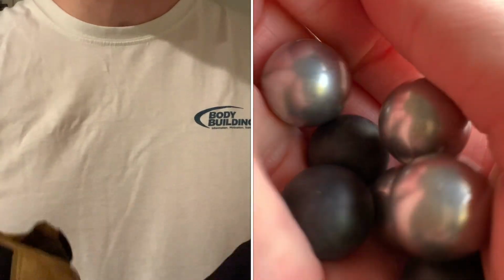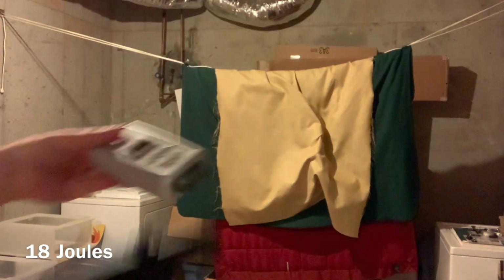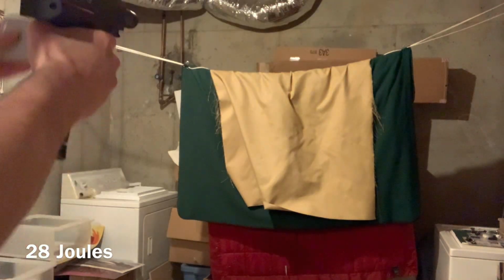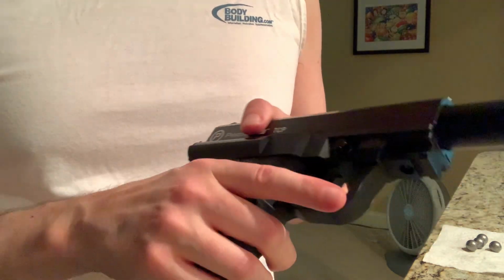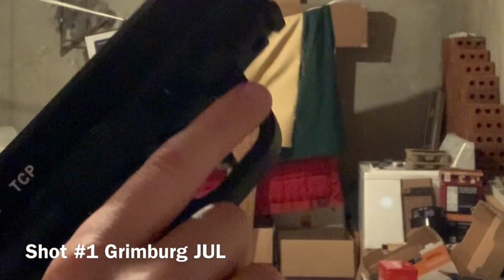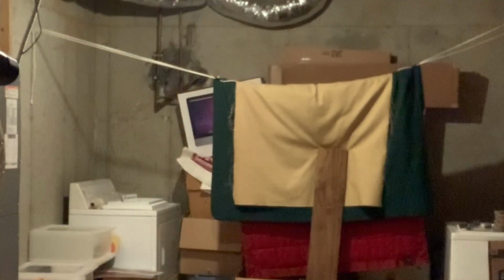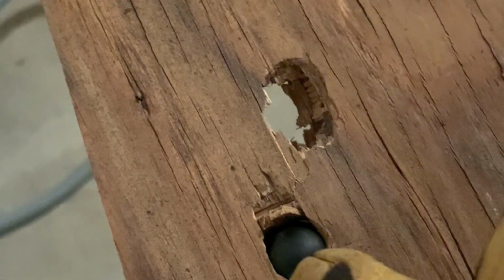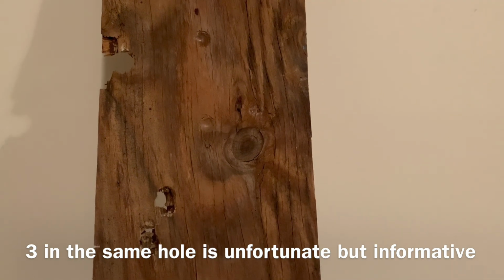Pepperball TCP Freak Lapco 6" barrel - ammo test round one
Grimburg JUL vs. Aluminum balls, 0.68 caliber, 7.5-8 gram range, and fired from a power-tuned PepperBall TCP launcher. First we chronograph a mag of 8 rounds of each since the aluminum balls are new and the Freak stainless steel insert barrel (0.687) is new. It had been a while since my last FPS measurements and the old TCP is really in good shape. The extra inch from the new barrel seemed to make a difference. It performed admirably with the 8 gram extended mag (12g CO2), prv delete, VKS firing bolt spring, and of course the Grimburg/Heat-core o-ring. That's about all you really need to get good power from your TCP. Right out of the box the TCP can be tuned to this range but switching to a smoothbore barrel is a good move too.

You don't really need larger 16 or 20 gram CO2. You don't need to expand your air chamber. Those are options for real Less Lethal defense. Sure there are pros and cons of doing further mods but I'm showing you the basic setup that will keep you the most legally-wise while getting enough power out of your launcher to be effective for self defense in a real-world situation.

This was round one. Wood is a common target. I will test on some different targets of varying hardness. Future videos will also begin talking about the rationale for why I am doing this comparison and whether it's of any physiological significance on a person whether you use a copper/nylon composite or an aluminum or even a steel projectile.